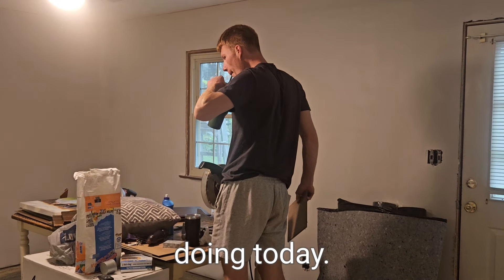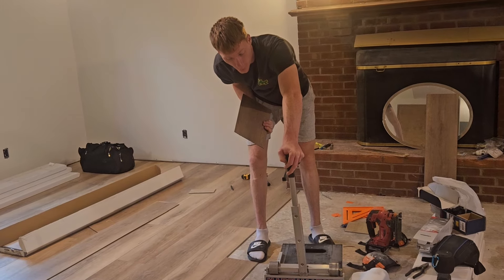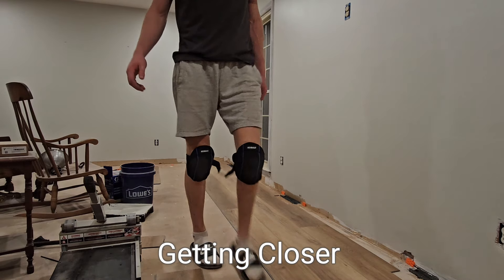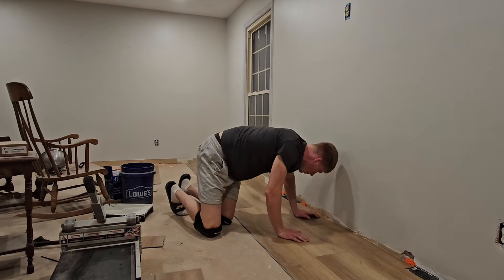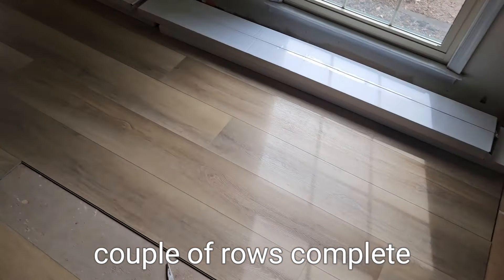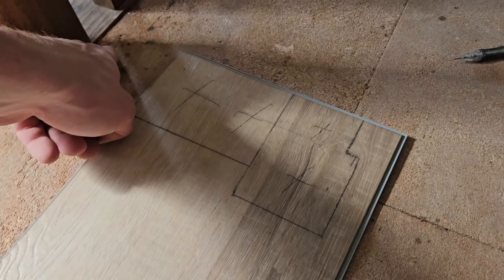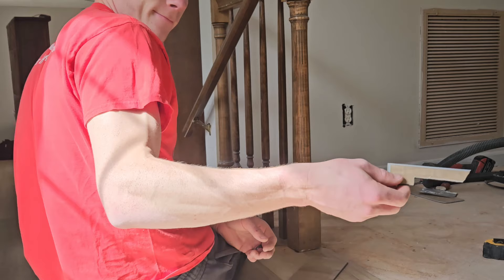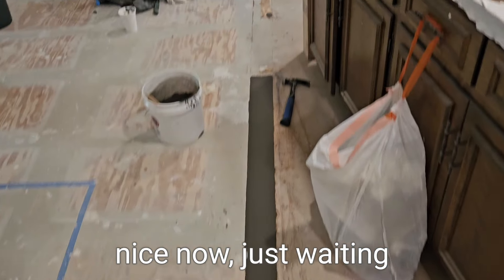INSTALLING LVP FLOORING IN OUR NEW HOME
WOW!!! One of my biggest projects is complete.
Huge thanks to Christopher for lending his tools and helping me get started, for my brother Jared helping along the way, and for Anna being patient with me.
3 DAYS later... I finished all the floors, and boy did it feel good.
We are so happy with the floors we choose. Although it was stressful at times, everything turned out great!